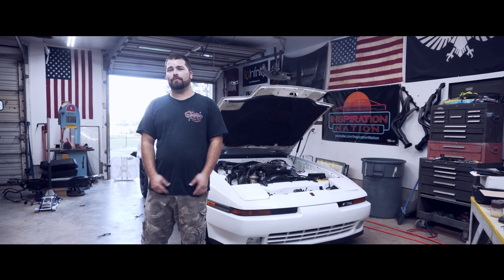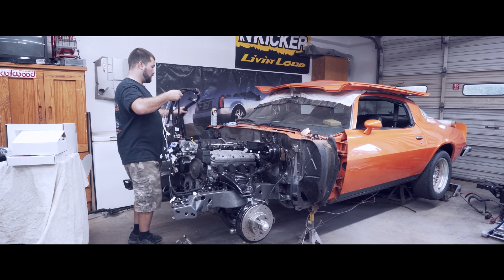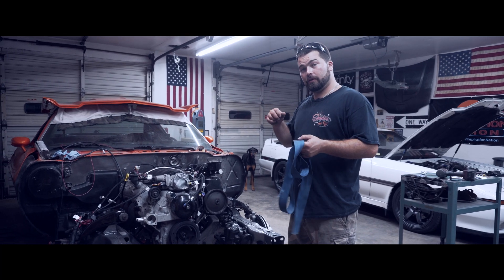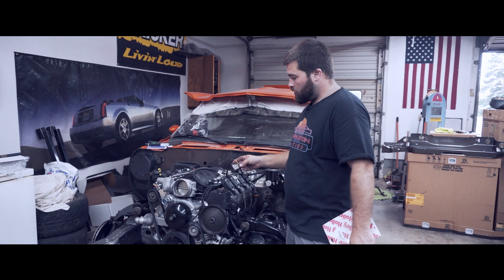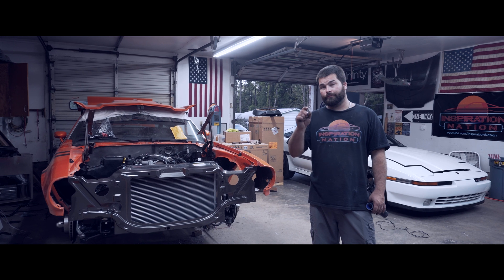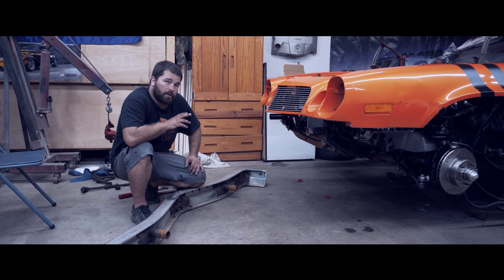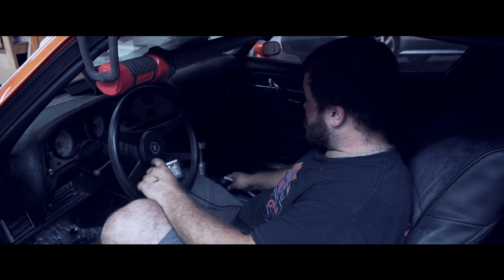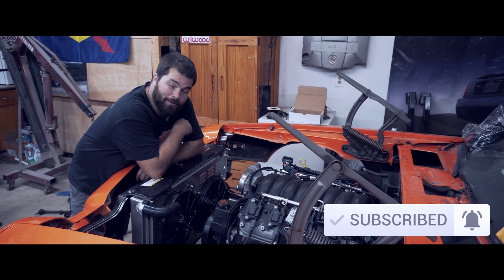Finishing up wiring on the LS2 Camaro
After waiting a few weeks for parts to come in, IT'S HERE! On this weeks episode we run the final wiring, add some accessories and hear it run for the first time!

LS2/3/7+ (58x/4x) Engine Main Harness for HP EFI & Dominator EFI

LT1 LS1 Corvette Trans Am Camaro IAT Intake Air Temperature Sensor GM

Have suggestions for the channel or just want to reach out?